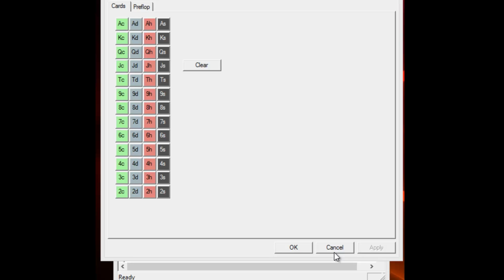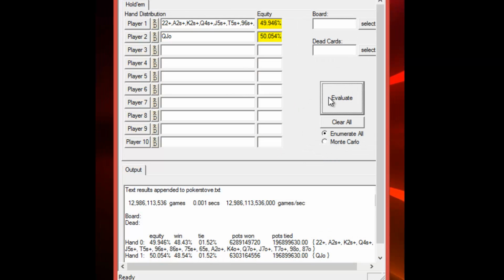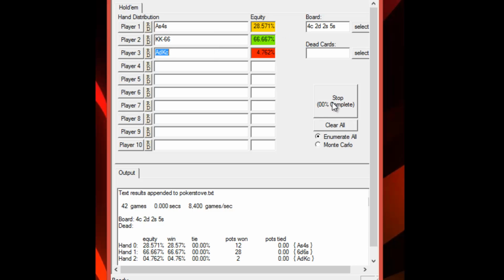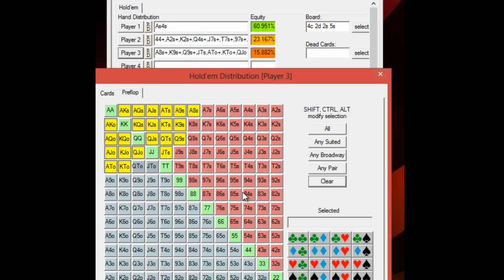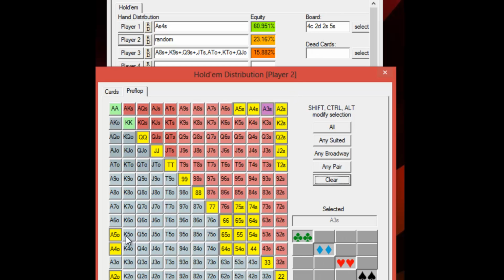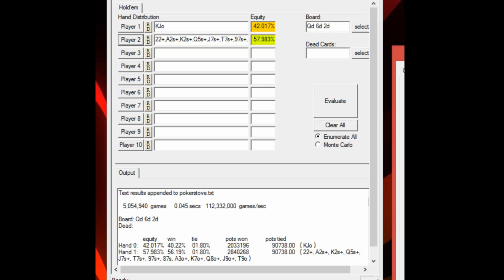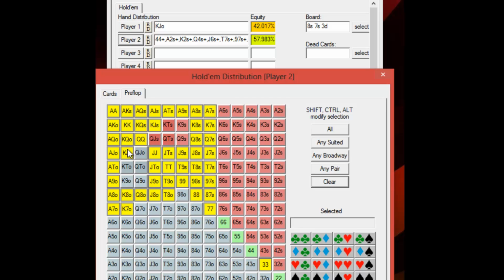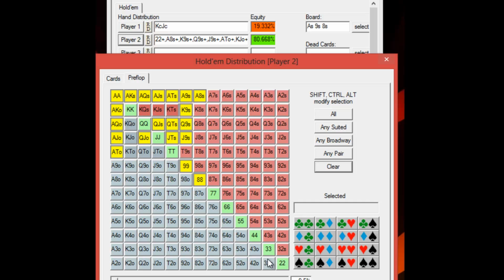Ranges 101 / C-Bets 101 (You Poker Academy Core)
Core Curriculum, YouPokerAcademy. Ranges 101 discusses the importance of putting your opponent on a range. C-Bets 101 talks about how range factors into continuation betting. NEW STUDENT?